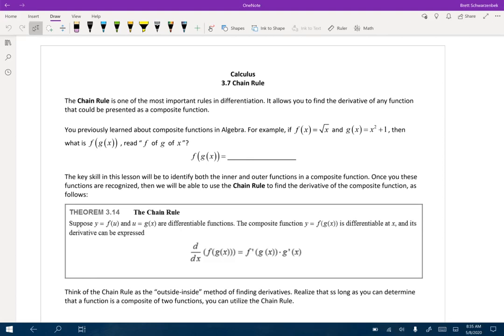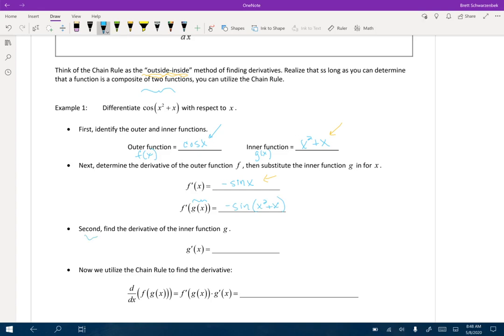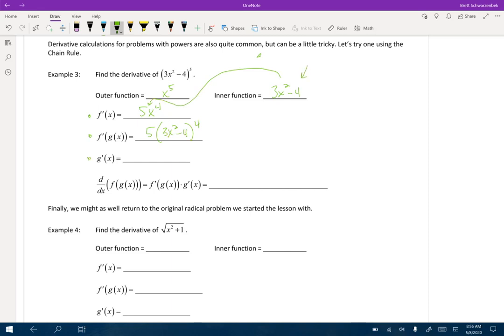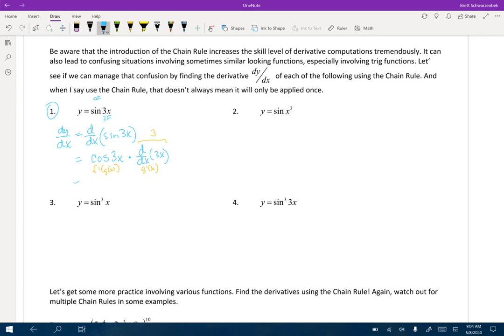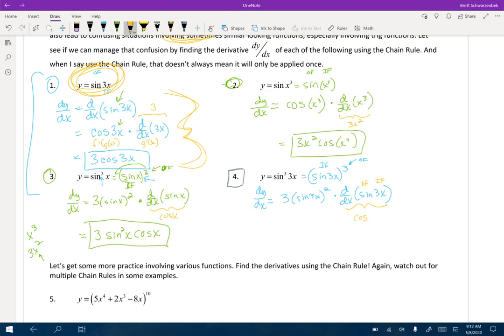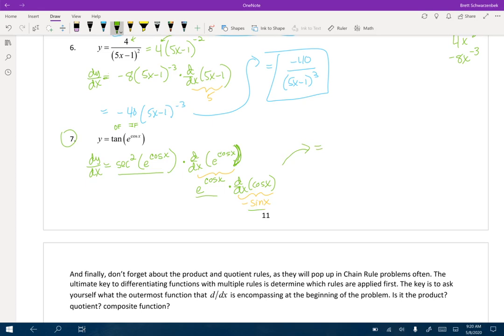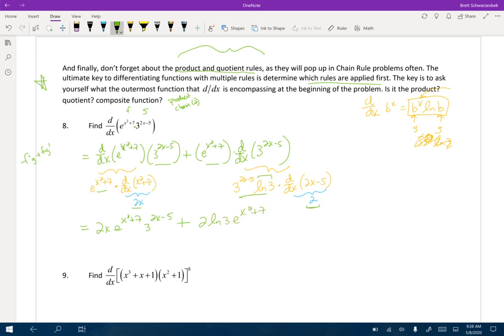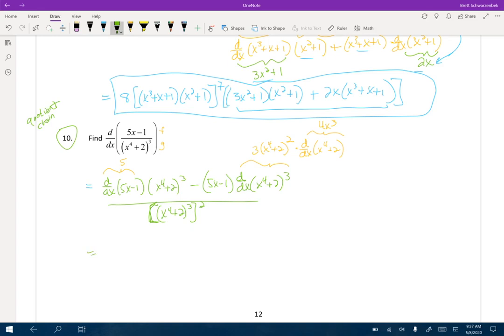Calculus 1 - 3.7 Chain Rule